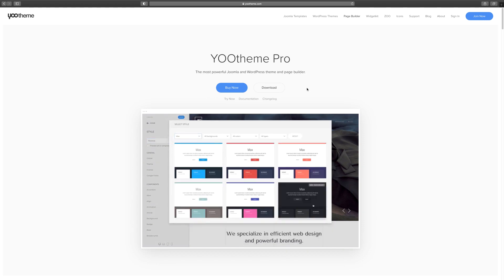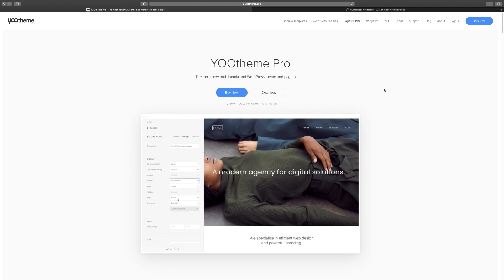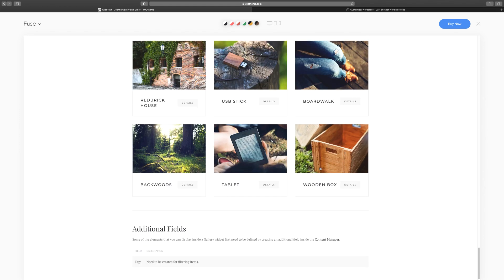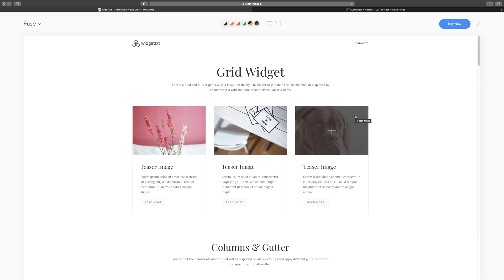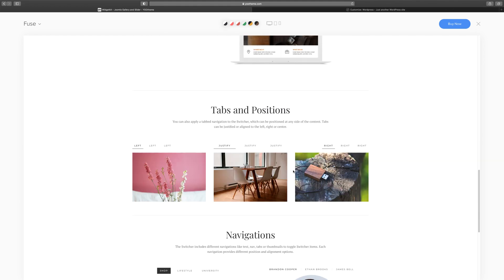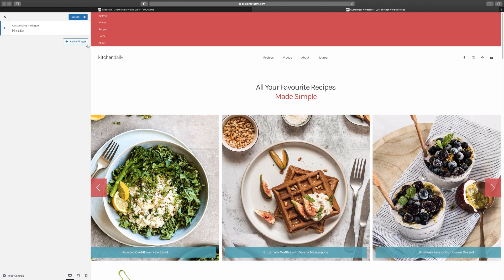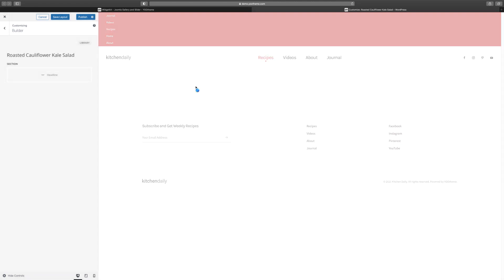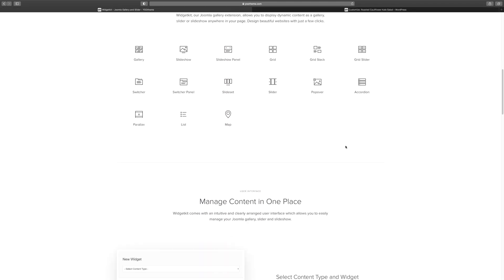Yootheme Pro Joomla Page Builder - Widgetkit - 320+ Layouts - 200+ Styles - No Coding - Drag & Drop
Yootheme Pro Joomla Page Builder perfect for designers who want to create beautiful page layouts, and developers who appreciate extensibility and clean, semantic code.